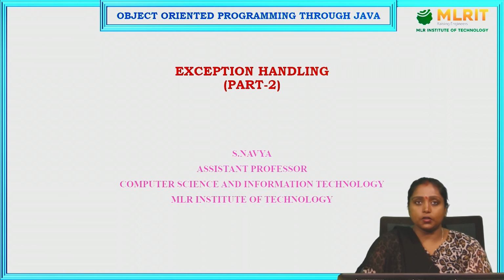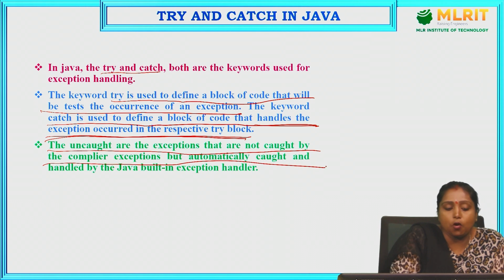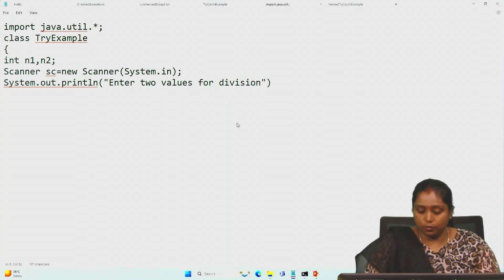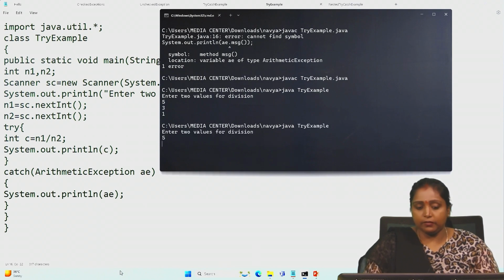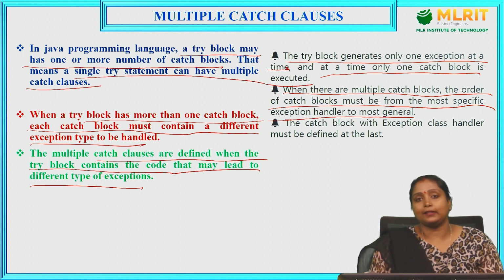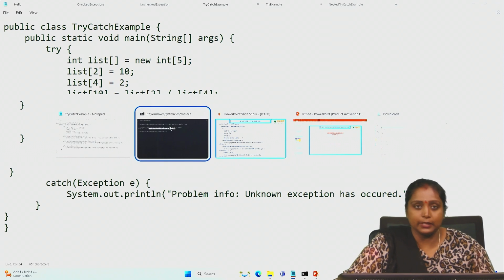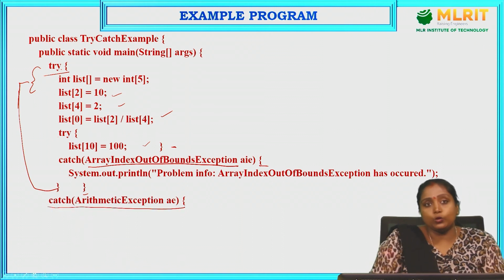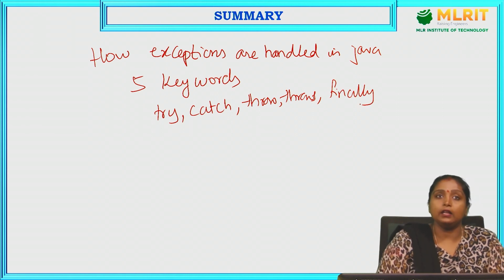LEC18| Object Oriented Programming Through Java | Exception Handles Part-2 by Mrs. S. Navya